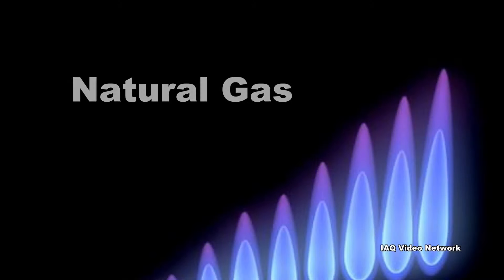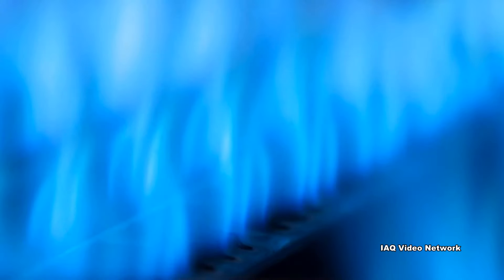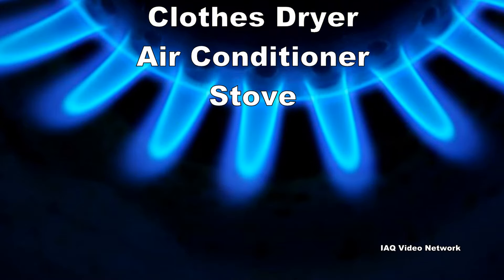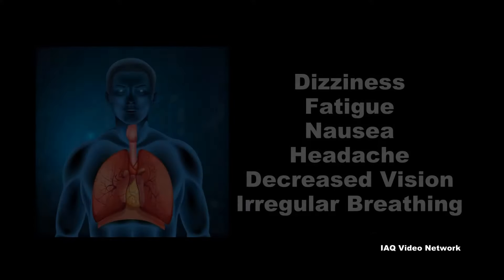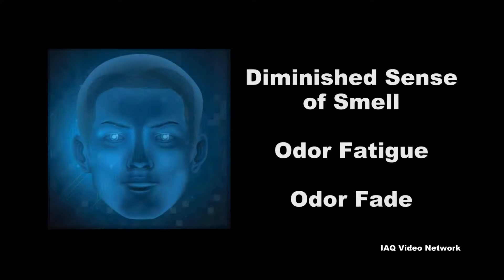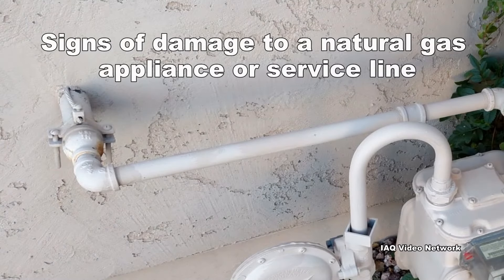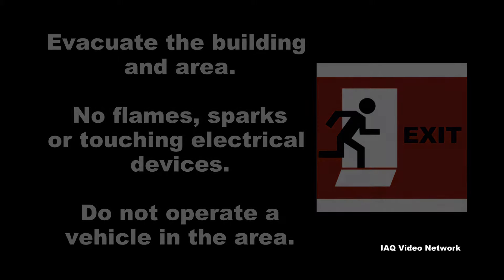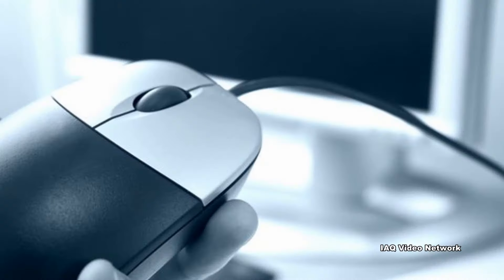Natural Gas & Exposure Concerns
Natural gas is a fossil fuel which contains methane, a hydrocarbon that is a highly flammable chemical compound. Natural gas is colorless and odorless in its pure form, but gas companies add a warning smell (mercaptans) to it to make it more easily detected if there is a leak.

Natural gas is burned to produce electricity in power plants and has residential, industrial and commercial uses.  In a residential setting, natural gas may be used to fuel a heating furnace, water heater, space heater, pool and jacuzzi heater, fireplace, outdoor lights, clothes dryer, air conditioner and stove.

Industrial uses of natural gas are primarily in a few industries (including pulp and paper, metals, chemicals, petroleum refining, stone, clay, glass, plastic and food processing). Natural gas is also used for waste treatment and incineration, industrial lighting, heating, cooling, dehumidification, water heating and combined heat and power systems.

If a natural gas leak occurs and is severe, oxygen can be reduced causing dizziness, fatigue, nausea, headache, decreased vision and irregular breathing. Exposure to extremely high levels of natural gas can cause loss of consciousness or death.

Indicators of a natural gas leak may include:
• Rotten egg or sulfur-like smell from the mercaptans added to the natural gas, but people with a diminished sense of smell or odor fatigue may not notice the odor. Some environmental conditions could also cause odor fade.
• A hissing, whistling or roaring sound from a broken natural gas line or appliance.
• Signs of damage to a natural gas appliance or service line.

People who suspect a natural gas leak should immediately evacuate the building and area without creating any type of flame, touching electrical devices, operating a vehicle or doing anything else that could cause a spark. The appropriate authorities should then be notified.

These are just a few things to know about natural gas and indoor environmental concerns. To learn more about this or other indoor air quality, health, safety, occupational or property issues, please visit the websites shown on the screen.